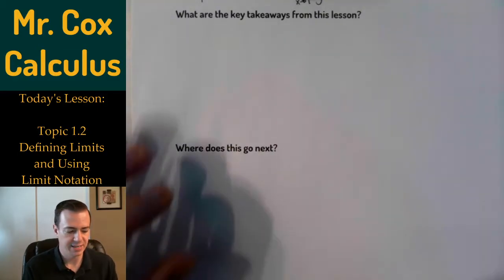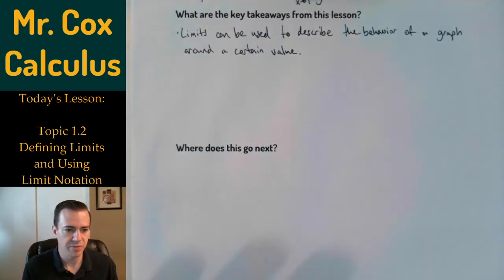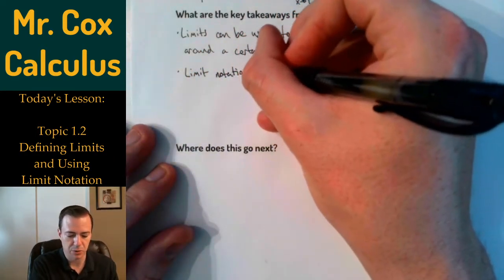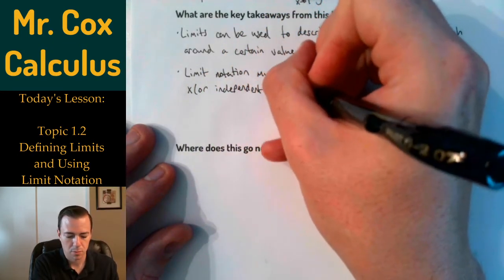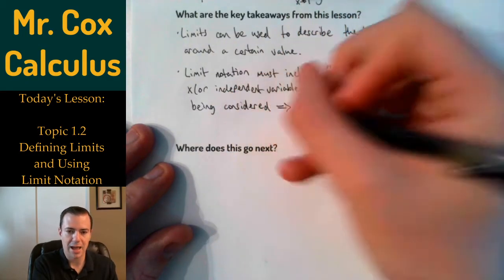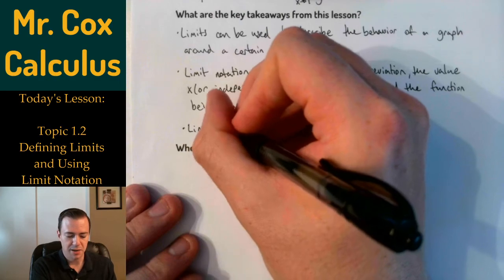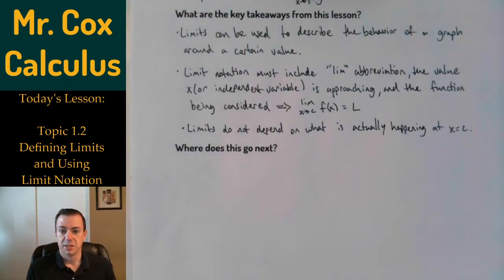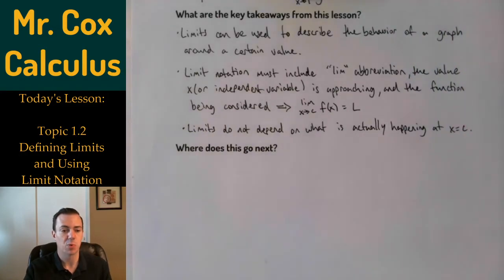Topic 1.2: What are the key takeaways from this lesson